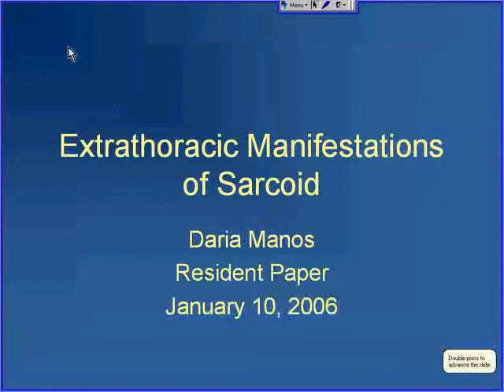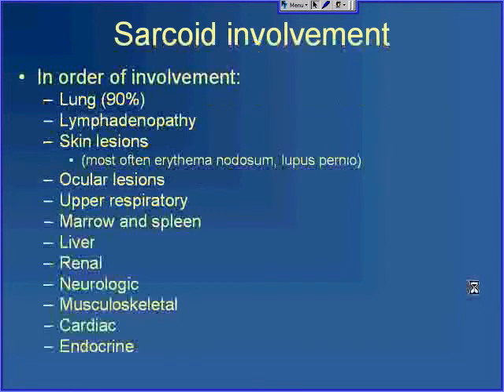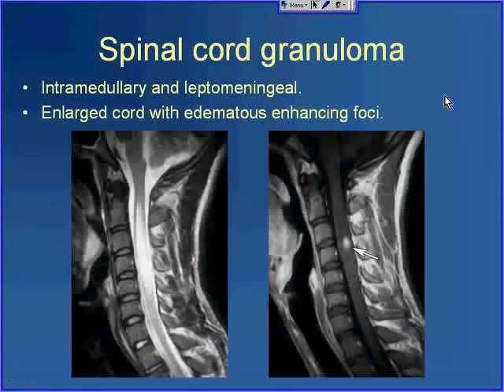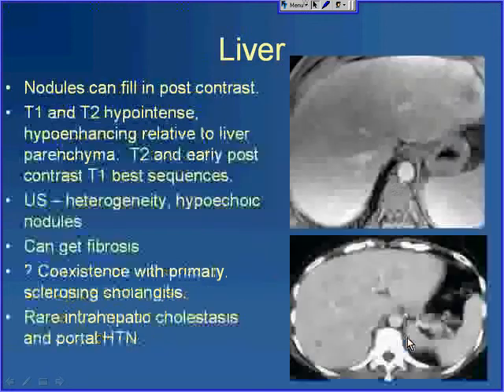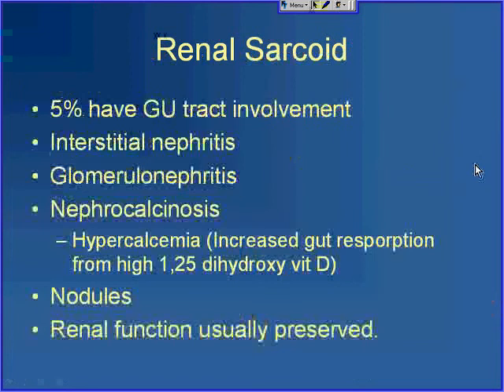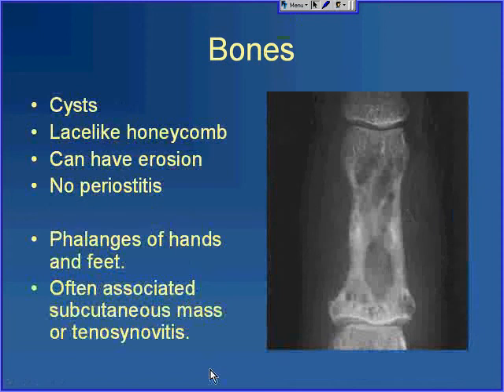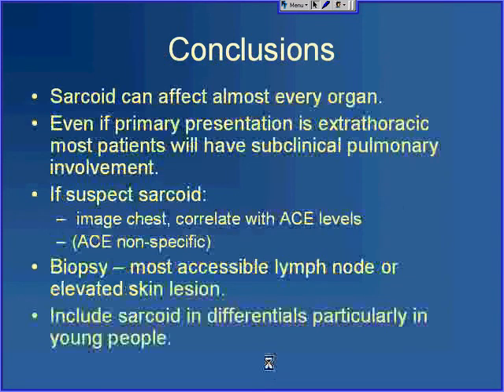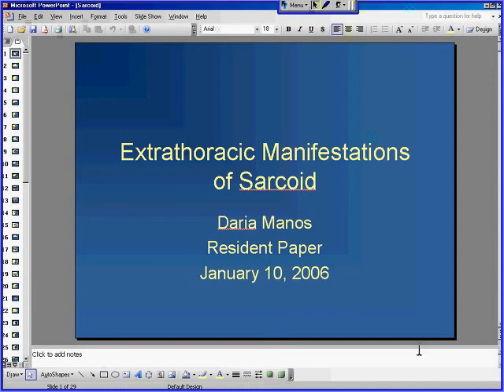Extrathoracic sarcoidosis - HD [Basic Radiology]